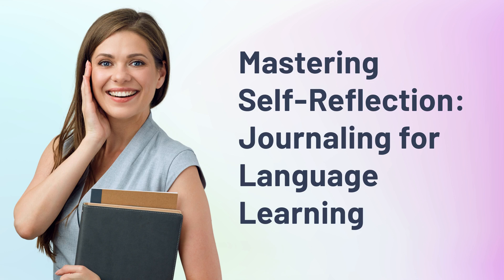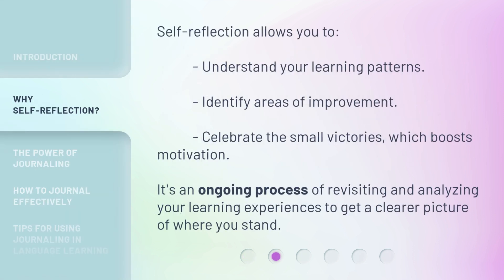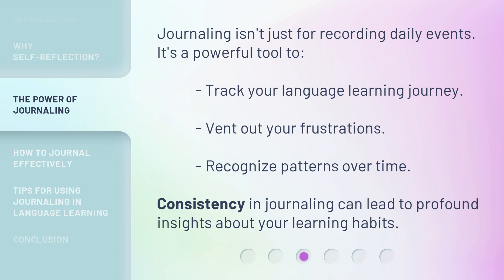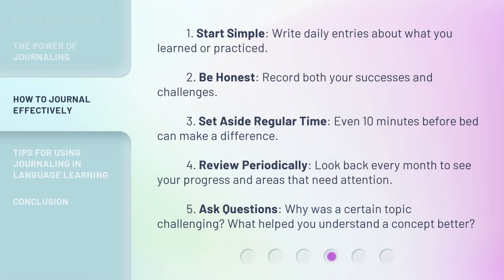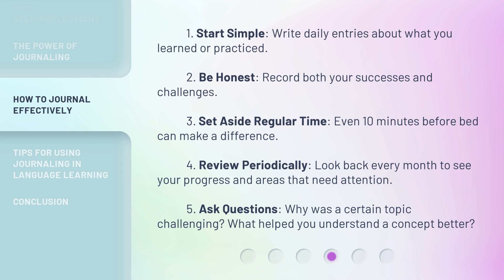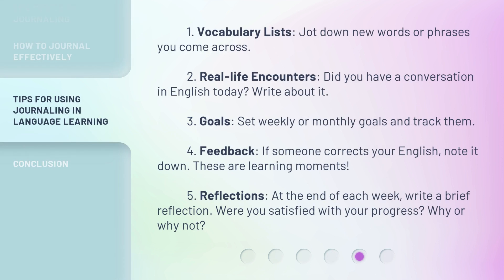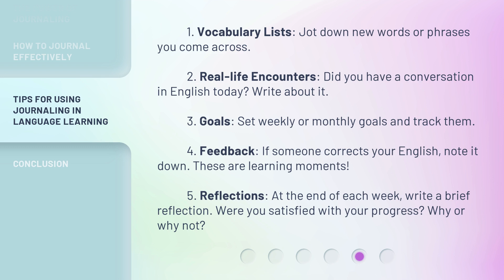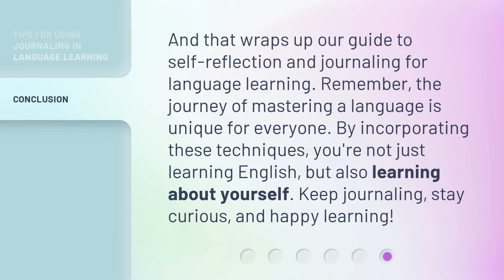Mastering Self-Reflection: Journaling for Language Learning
Unlocking Language Learning Success: Mastering Self-Reflection Through Journaling • Discover the power of self-reflection and journaling to enhance your language learning journey. Learn how to identify your strengths, track progress, and overcome challenges. Dive into the world of journaling and unlock your path to language learning success!

00:00 • Introduction - Mastering Self-Reflection: Journaling for Language Learning
00:29 • Why Self-Reflection?
00:51 • The Power of Journaling
01:12 • How to Journal Effectively
01:50 • Tips for Using Journaling in Language Learning